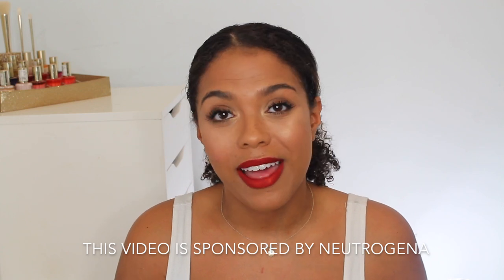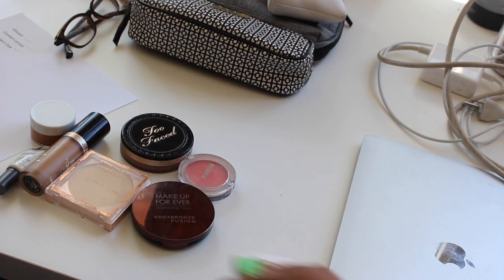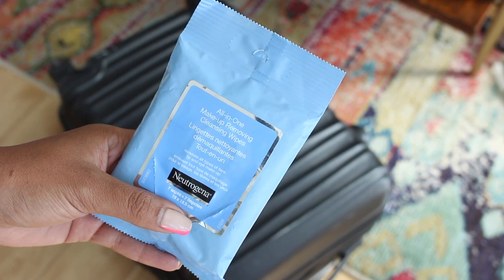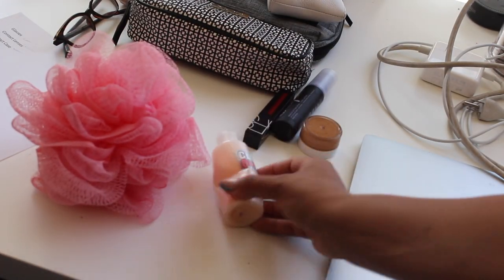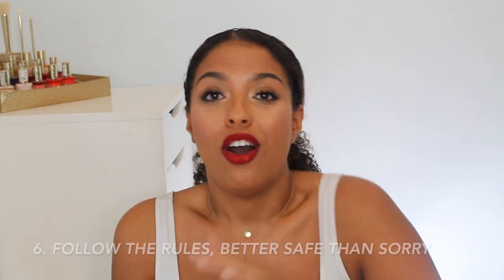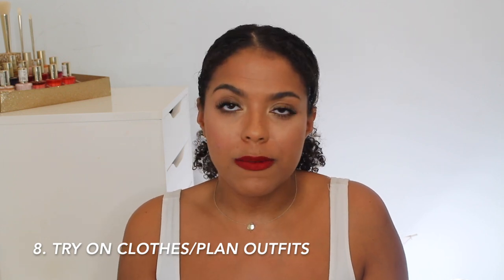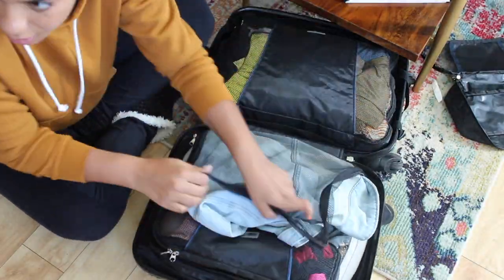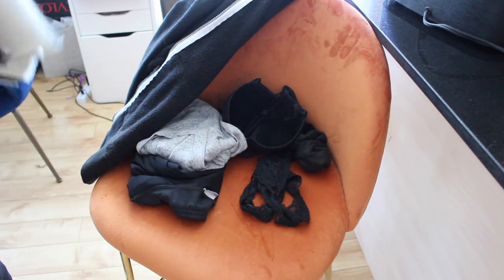HOW TO PACK CARRY-ON LUGGAGE ONLY! 2 Countries, 10 Days! EVERYTHING I PACKED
Super excited to finally do this video for you - Top 10 Tips for packing carry-on luggage. I think it's super helpful because I used to overpack and now I almost only pack carry-on. Saves time, space, and money!